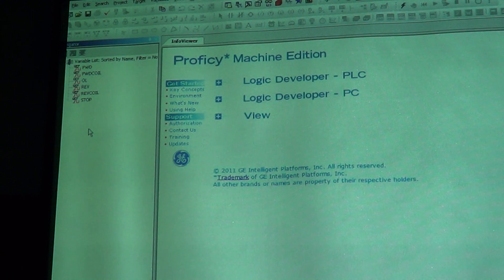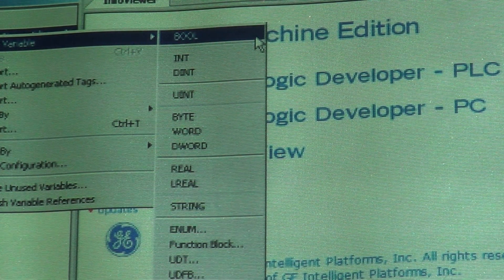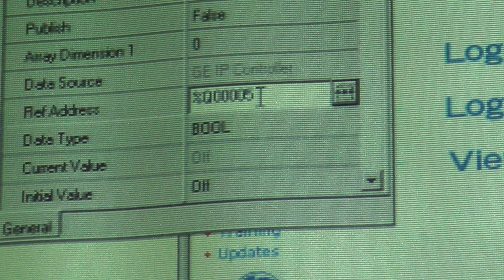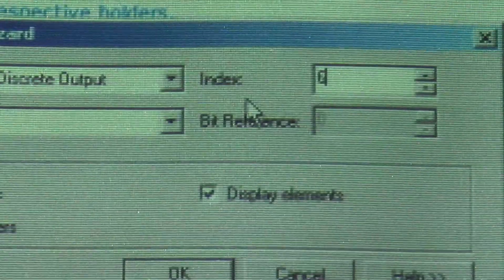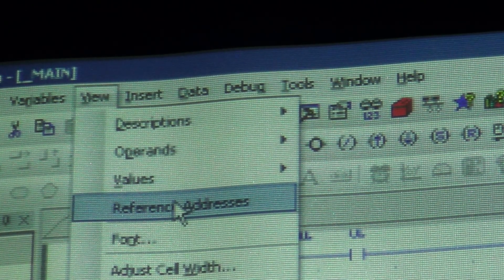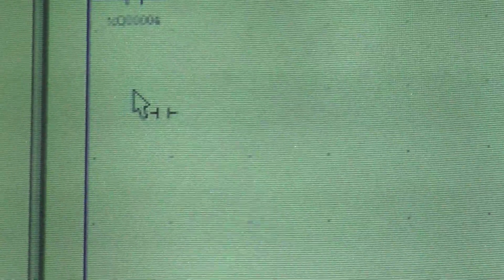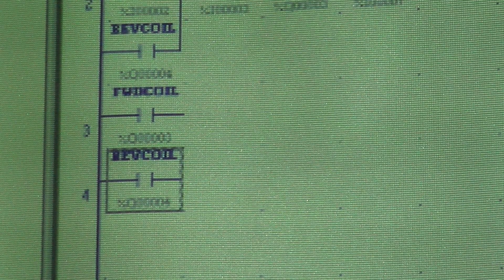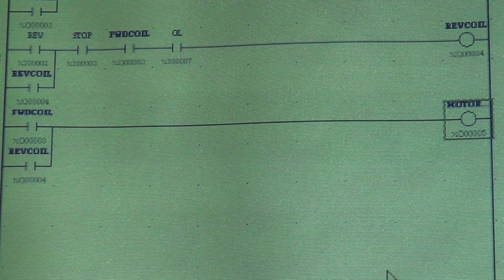PLC LECTURE1 004.MTS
ELECT 435B Introductory PLC lecture using GE Fanuc Proficy Software